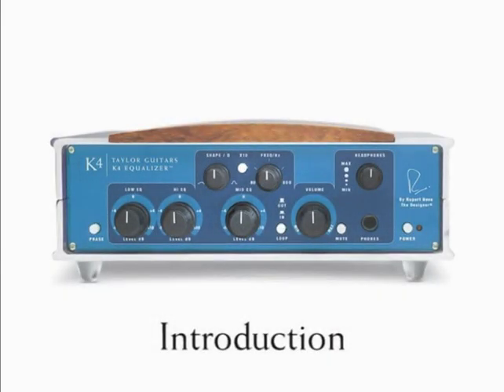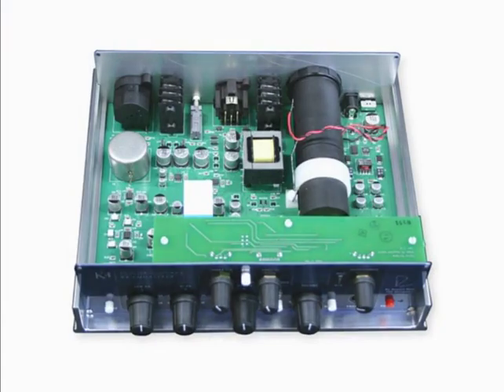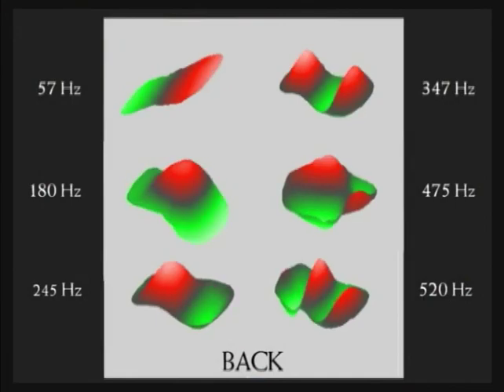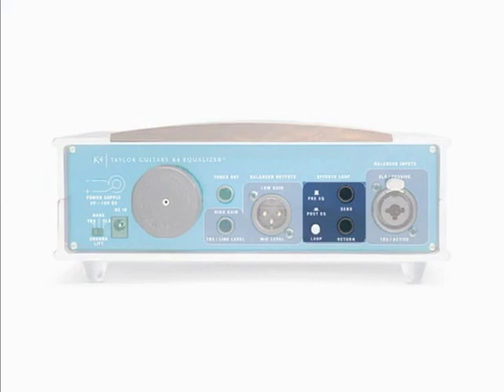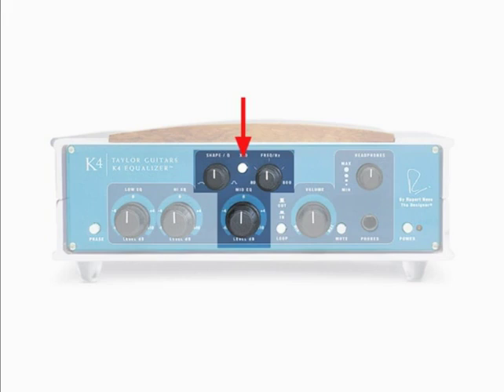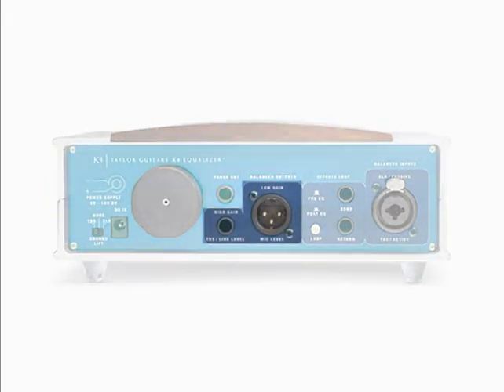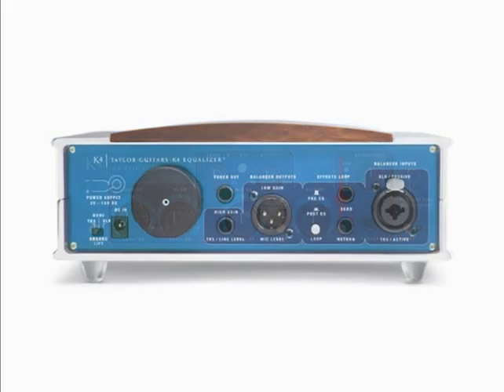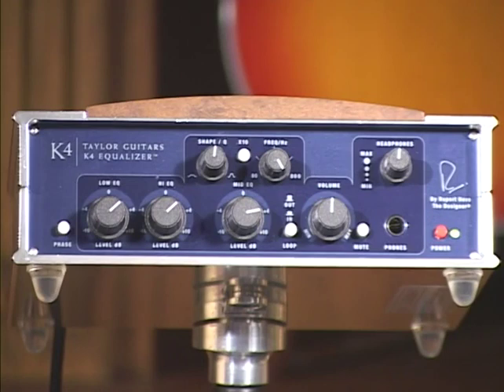Taylor K4 Equalizer User Guide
Rip from the DVD that used to come with the discontinued Taylor Guitars K4 Equalizer